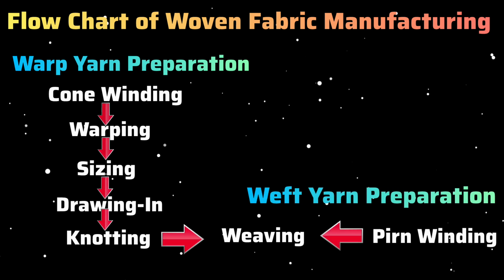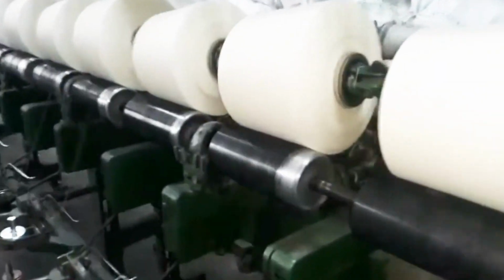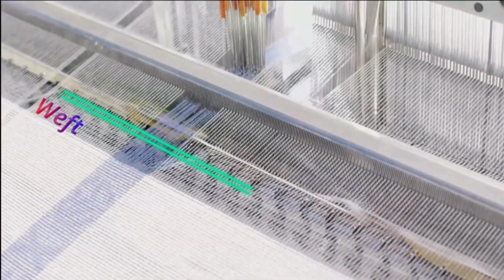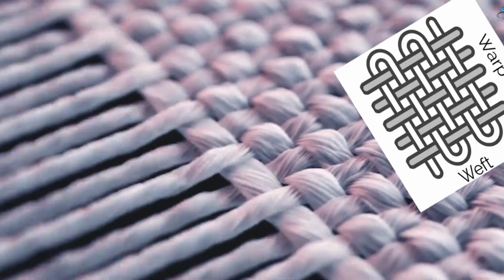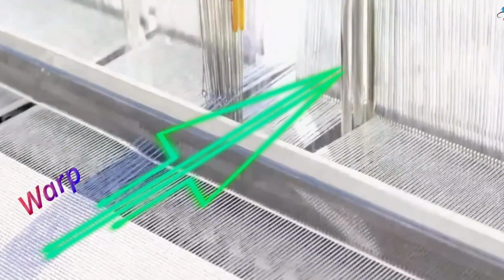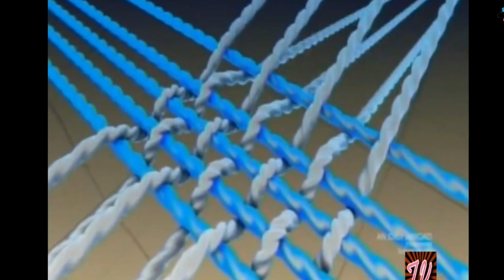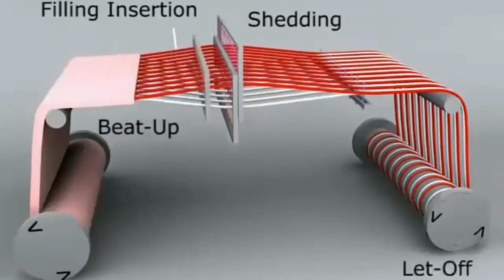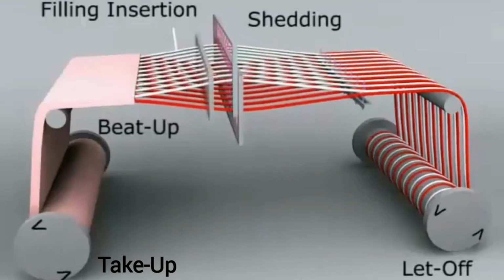Woven Grey Fabric Manufacturing Process Step by Step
In this video we can know about the Woven Grey Fabric Manufacturing Process Step by Step

+7

Woven grey fabric (or greige) manufacturing is the process of creating raw, unfinished fabric from yarn, typically involving winding, warping, sizing, drawing-in, and weaving on a loom. This initial "grey" cloth is created from natural or synthetic fibers, which is later bleached, dyed, or finished.

￼dokumen.pub +4

Key Steps in Woven Grey Fabric Production

Yarn Winding: Yarn is transferred from large, spun packages (cones/cheeses) to smaller bobbins or pirns suitable for the loom.

Warping (Warp Preparation): Numerous yarns are wound onto a large cylinder, known as the warper’s beam, forming the parallel lengthwise threads (warp).

Sizing (Slashing): Warp threads are treated with a sizing agent (protective coating) to strengthen them, reducing breakage and friction during the weaving process.

Drawing-in & Denting: Individual warp threads are drawn through heald wires and reed dents to define the weave pattern and fabric width.

Weaving: The warp beam is mounted on a loom (e.g., shuttle, air-jet, or rapier), where the weft thread is inserted, weaving the fabric into patterns like plain, twill, or satin.

Grey Fabric Inspection & Packing: The resulting unfinished grey cloth is inspected for defects and prepared for subsequent wet processing